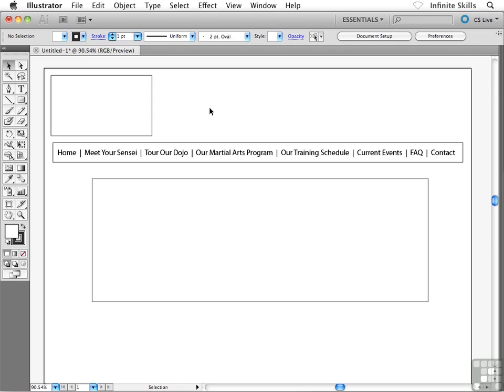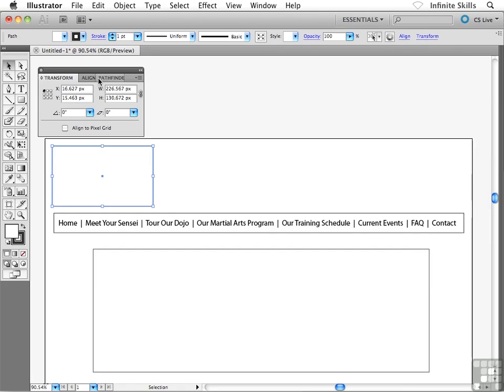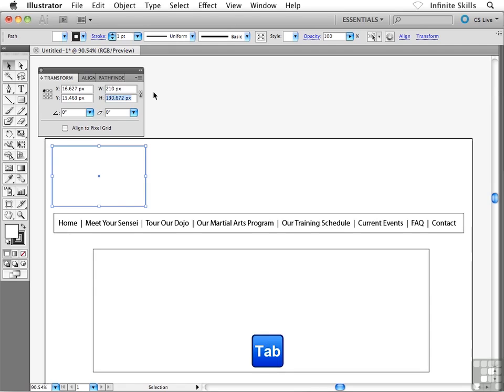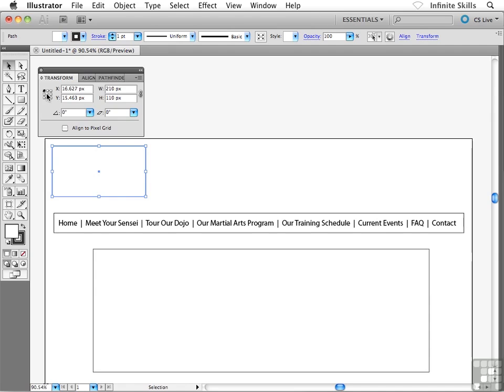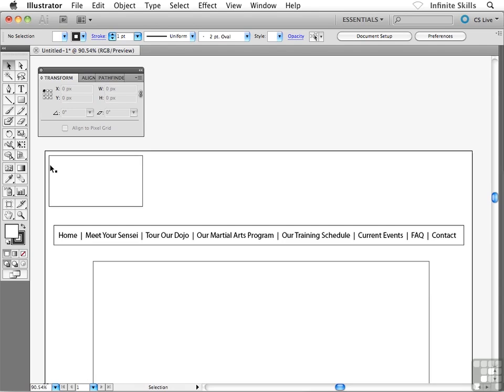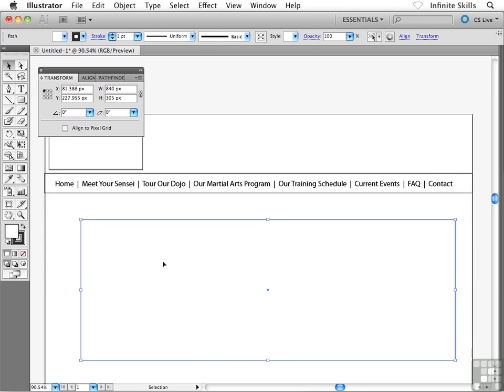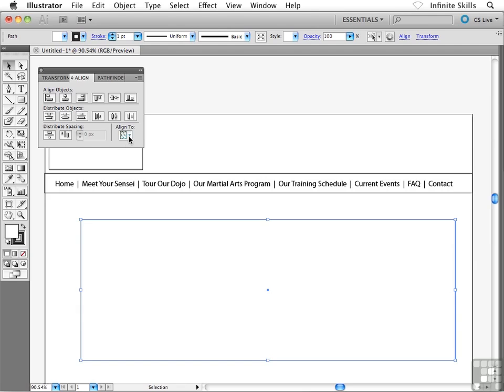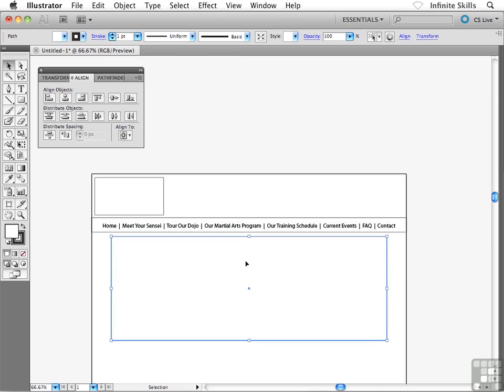WordPress Tutorial - Making The Layout Precise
WordPress Tutorial - You will learn how to create precise layouts for your WordPress websites.